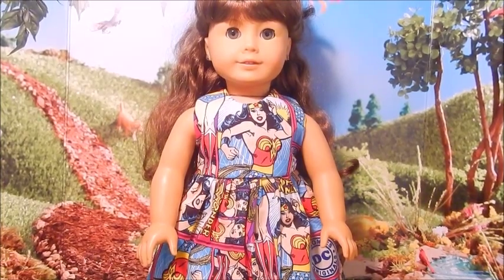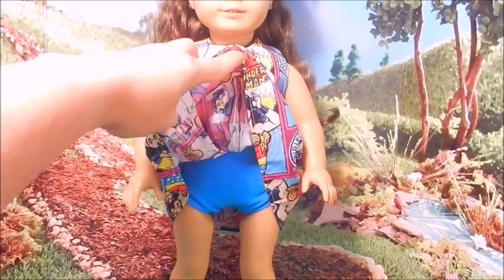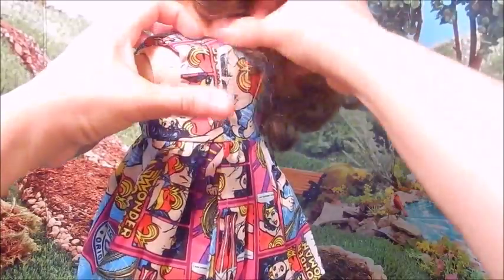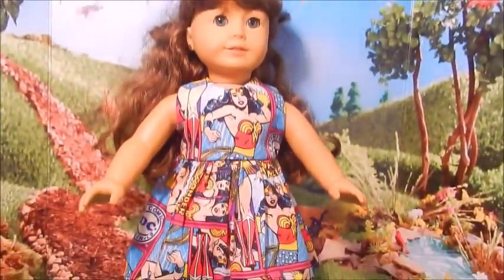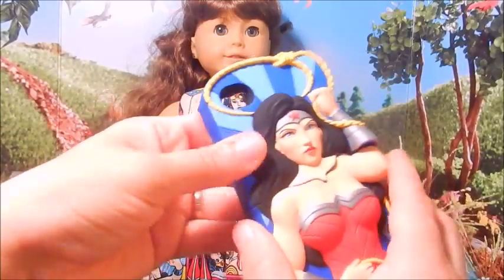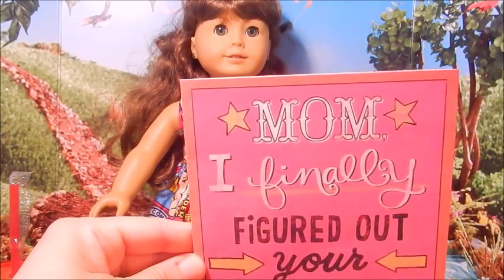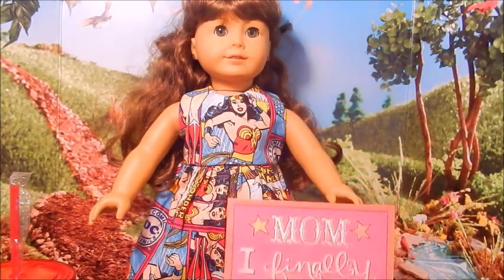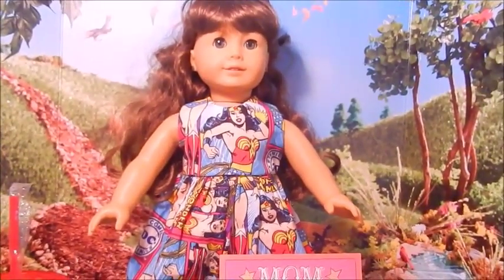My Newest Wonder Woman Haul!